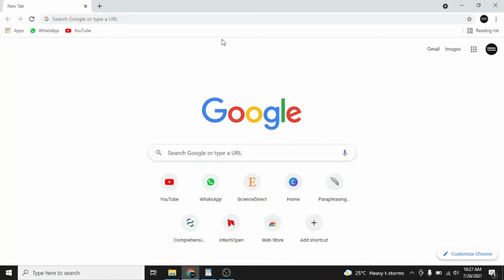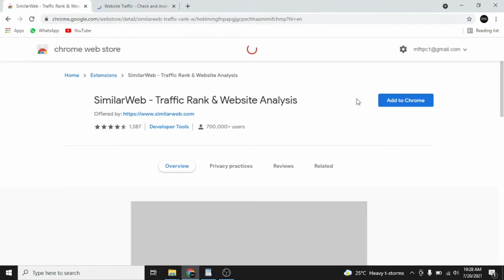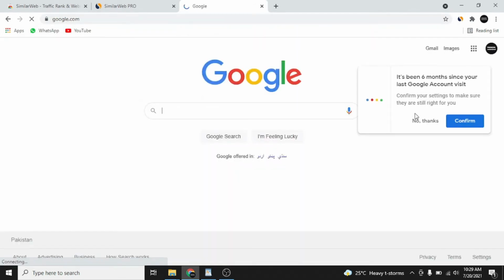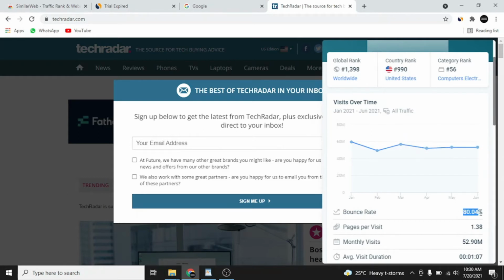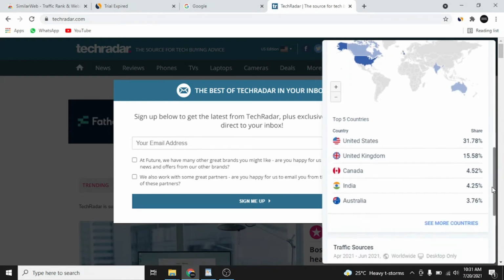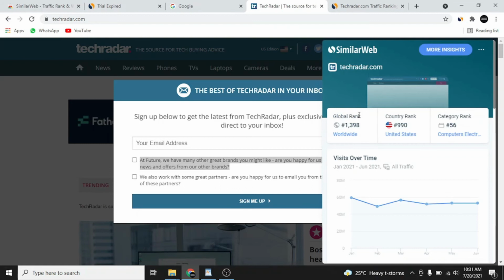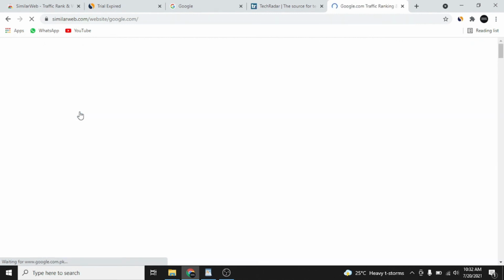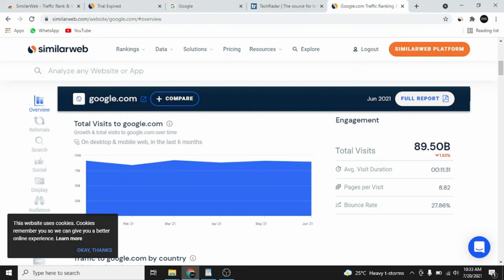How to use Similar Web Extension for Checking Website Stats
In this video I have showed how can you check website stats with Similar Web extension.